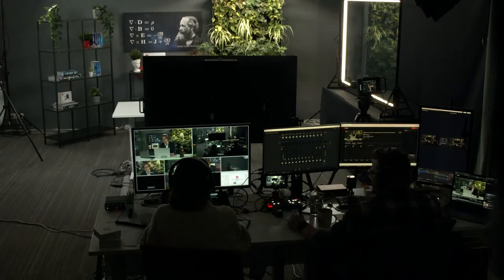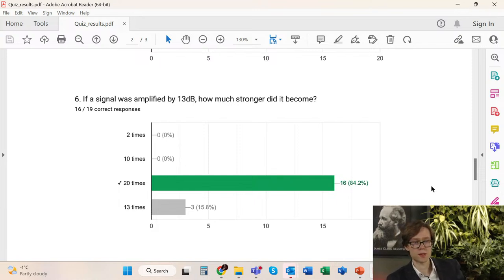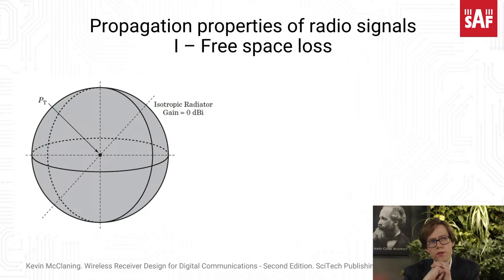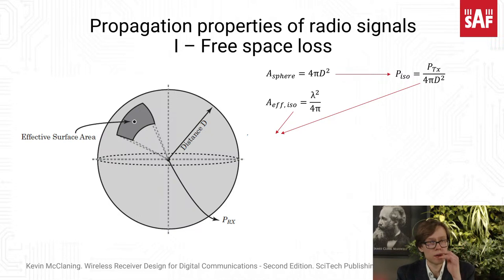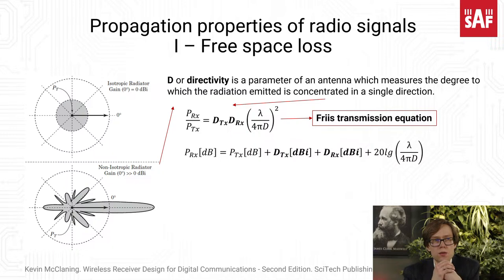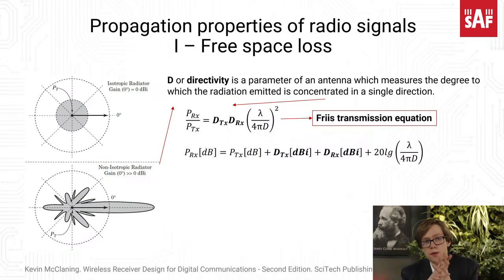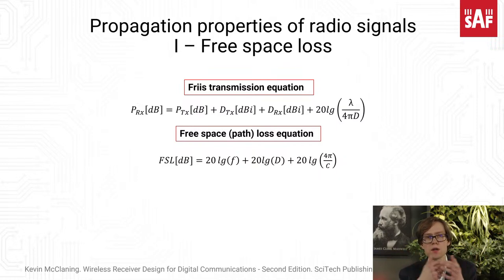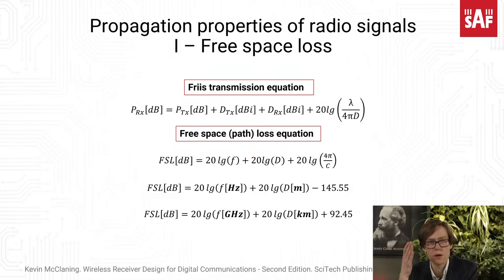Training course: Free space loss + Atmospheric absorption loss + Attenuation due to hydrometeors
The series of training presentations for telecom professionals and enthusiasts to refresh their knowledge and gain additional insight into antenna technology and radio wave propagation.

The episodes will cover the following subjects:
1️⃣ EM waves main characteristics + Signal standards
2️⃣ Free space loss + Atmospheric absorption loss + Attenuation due to hydrometeors
3️⃣ Huygens's principle + Fresnel zone + Diffraction
4️⃣ Refraction + Abnormal propagation
5️⃣ Multipath + Types of propagation
6️⃣ Antenna main characteristics
7️⃣ History and classification of antennas

Take a quiz after each episode to have a chance of winning our prize.